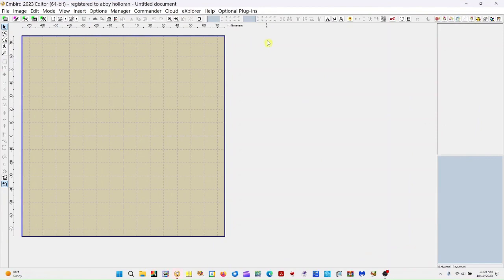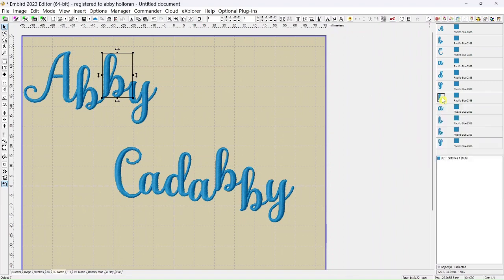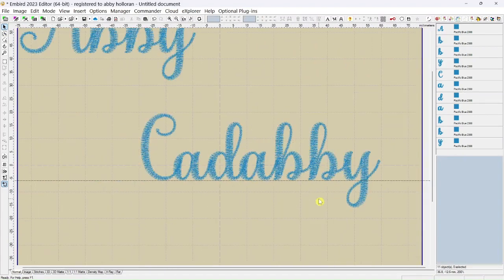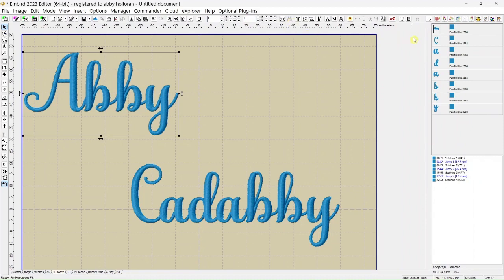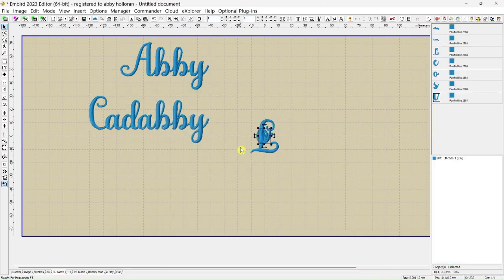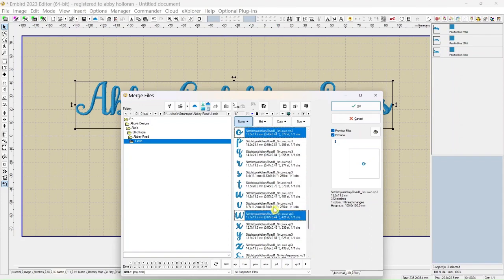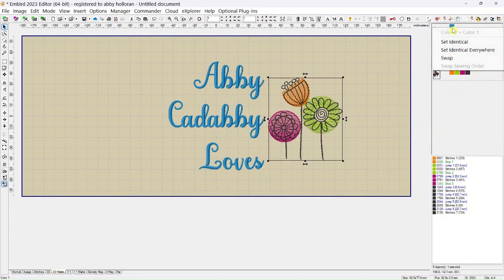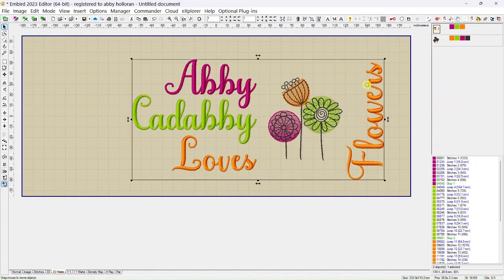7. Using Stitched Based Fonts In Embird Editor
This video demonstrates merging stitched based letters into Embird Editor to create words or sayings. It demonstrates tricks and tips to quickly align your lettering and how to sort your lettering alphabetically. It cover the align function in detail, demonstrates the mask feature, and how to combine your lettering with another design. It also show how to recolor your lettering using the color chips.